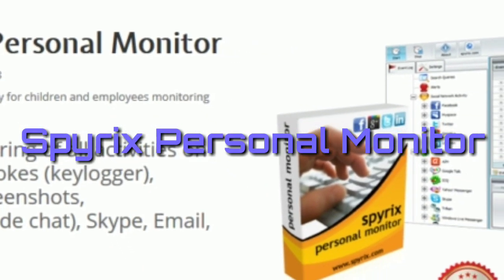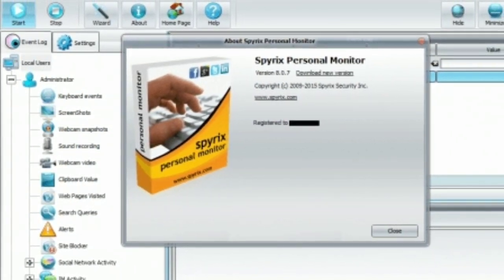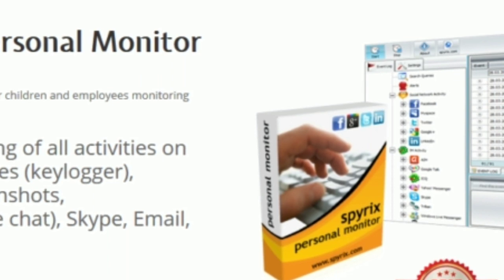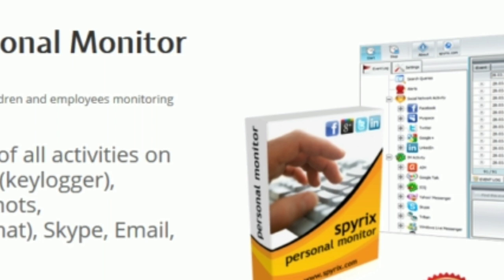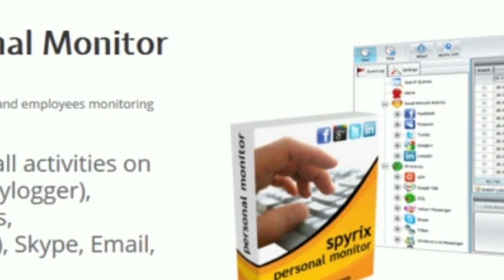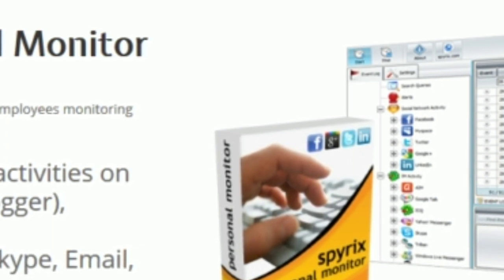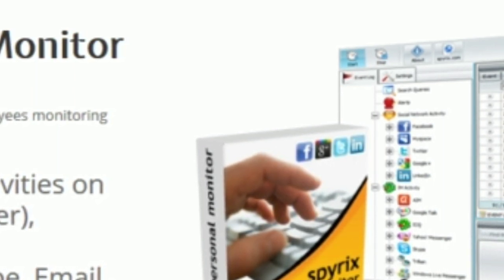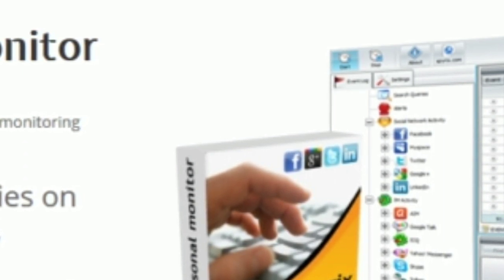Spyrix Personal Monitor Pro Review | Powerful multifunctional program| Huge Discount 50 % Flat off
Spyrix Personal Monitor Pro Review & Discount | Powerful multifunctional program